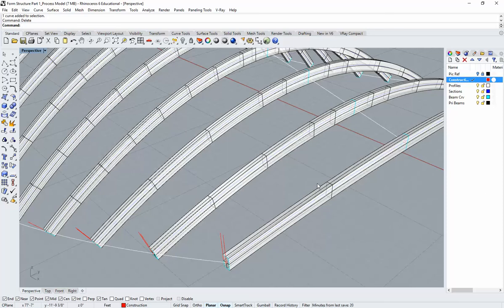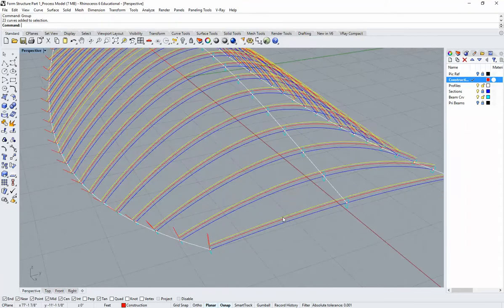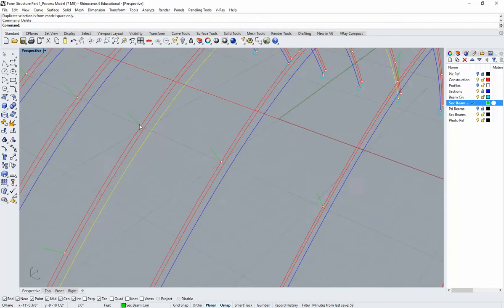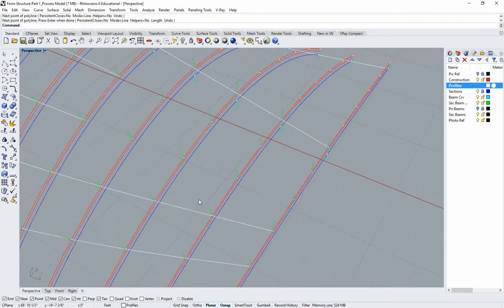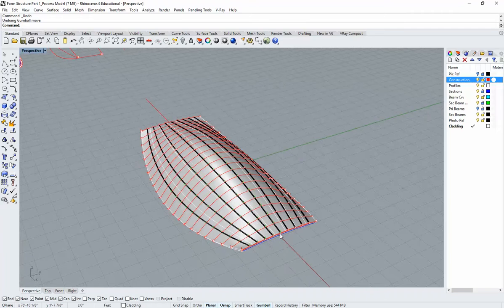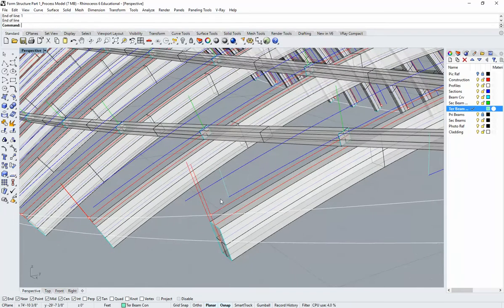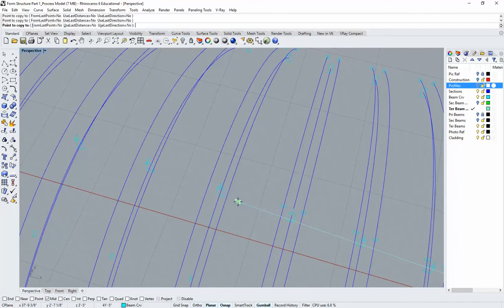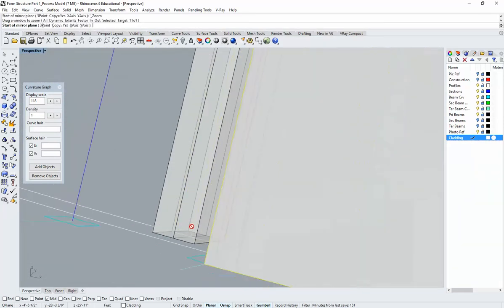ARC411/301_Form and Structure Case Study: Part 2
form/structure/skin case study - Crystal Bridges Museum of American Art, Safdie Architects